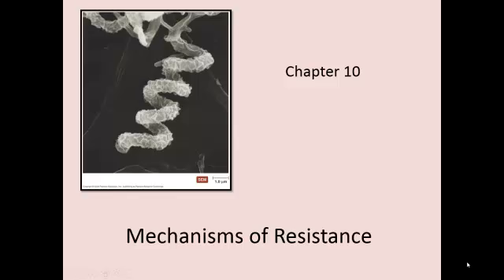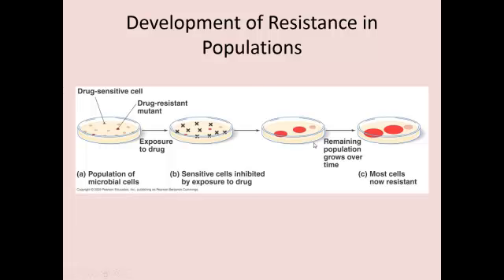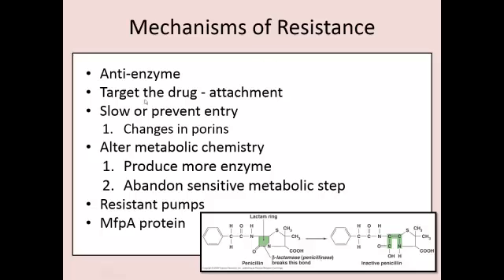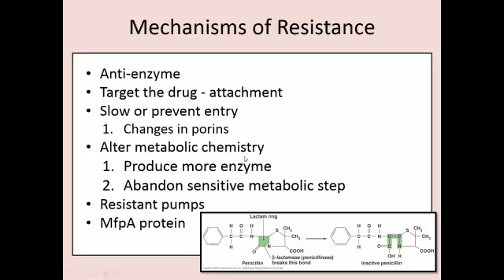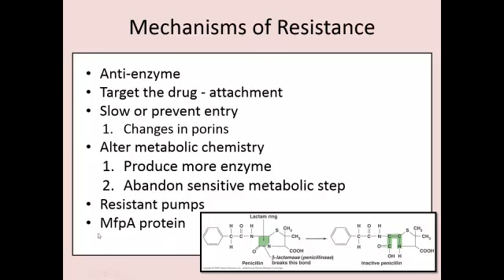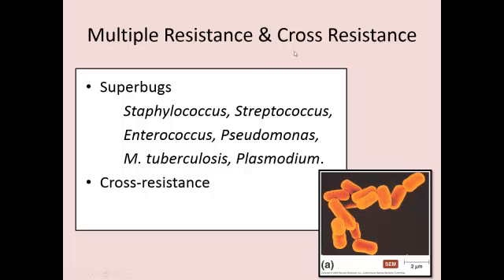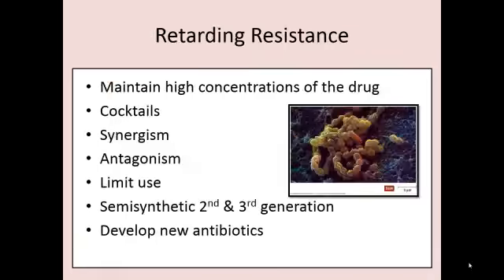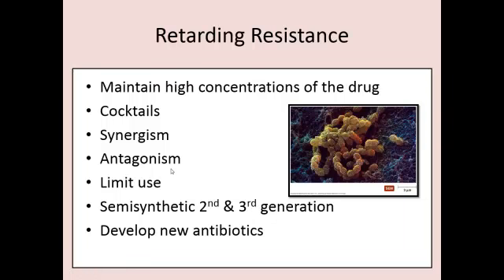B250 C10 Topic 10 4 Resistance